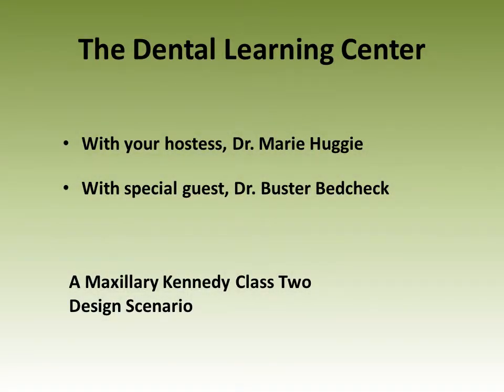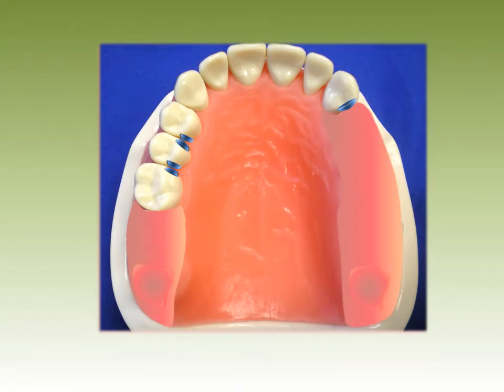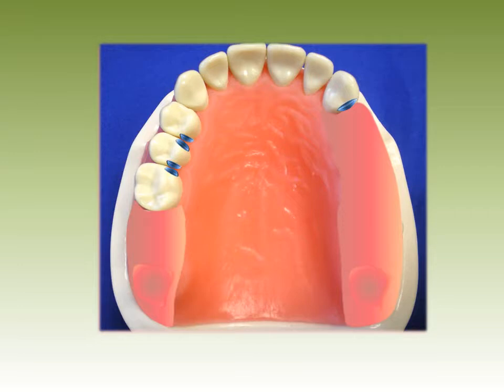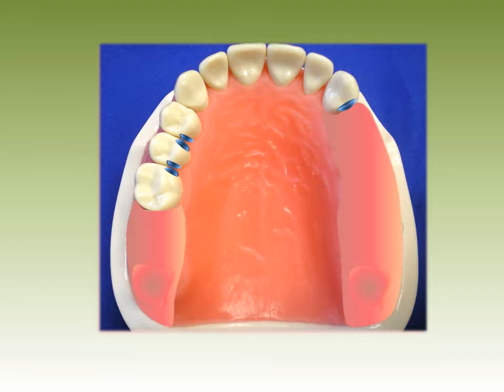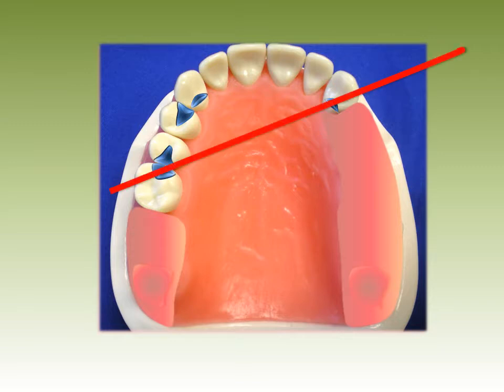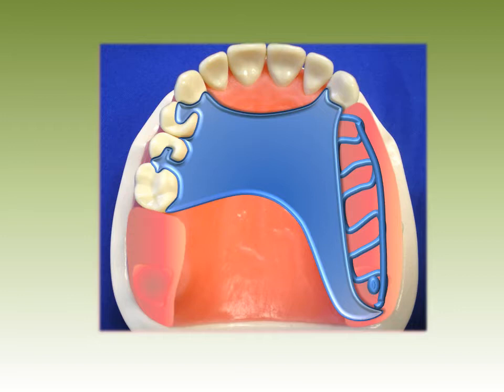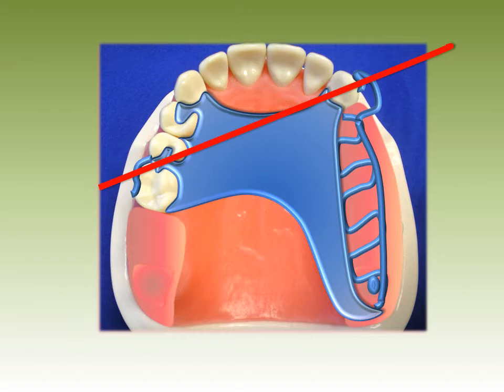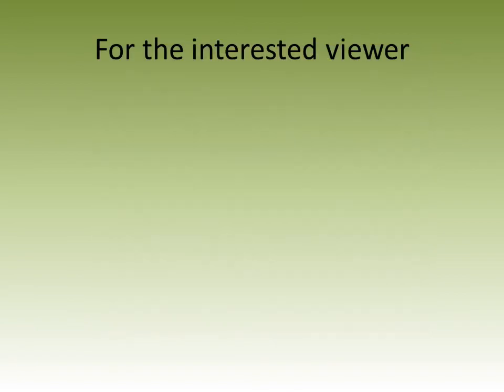Maxillary Kennedy Class II RPD Scenario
A partial denture design, Maxillary Kennedy Class II is proposed